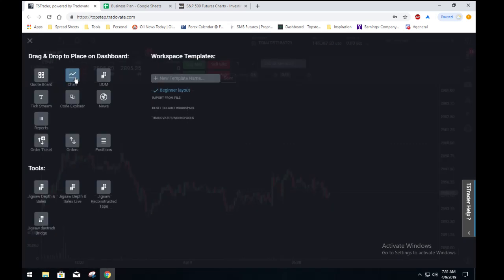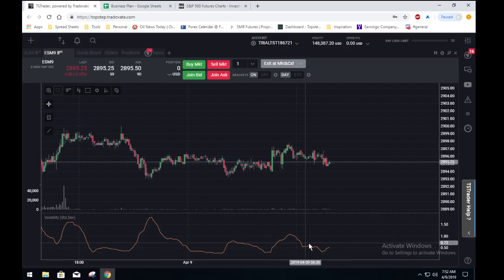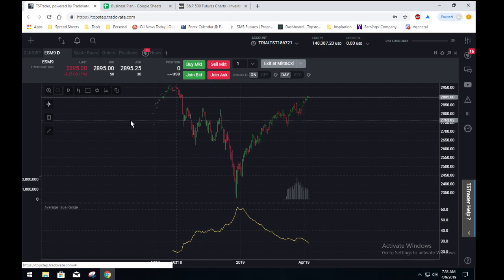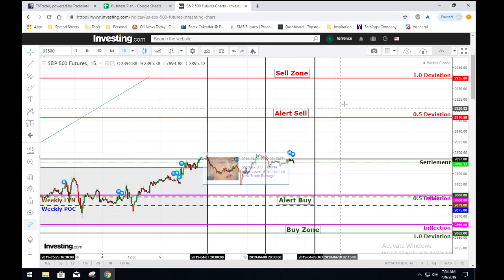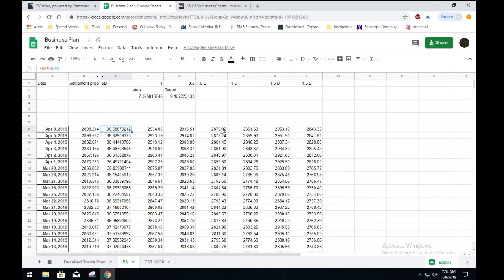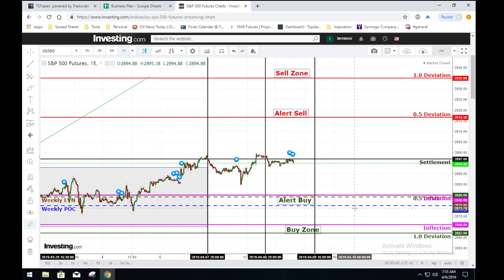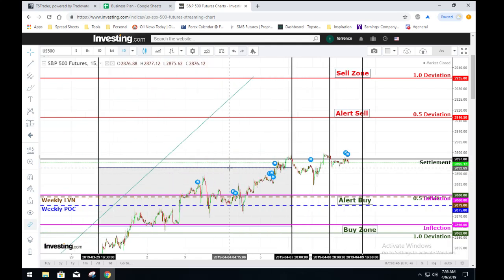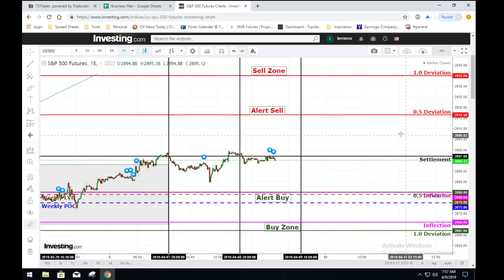Finding Sandard and Implied Devation